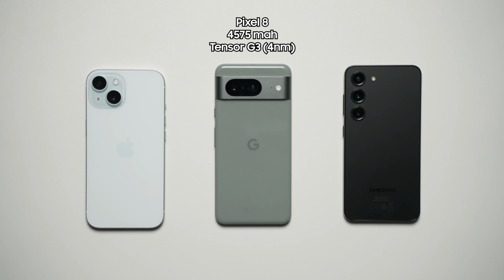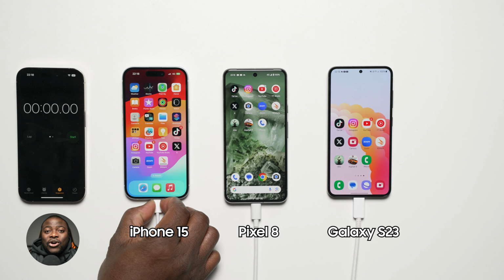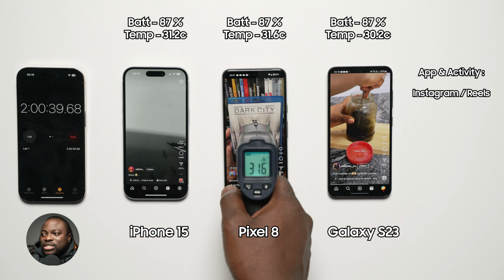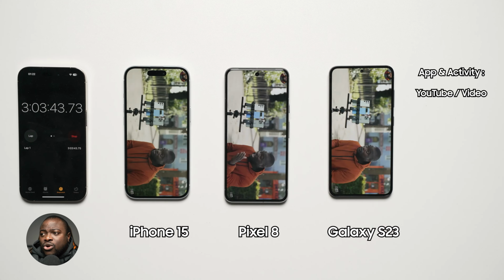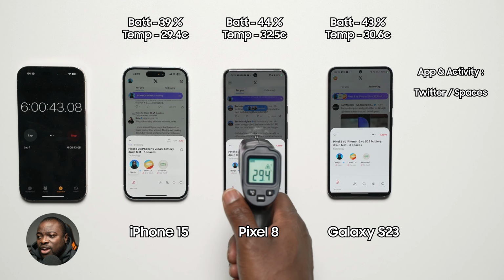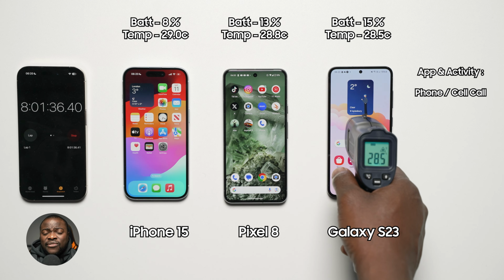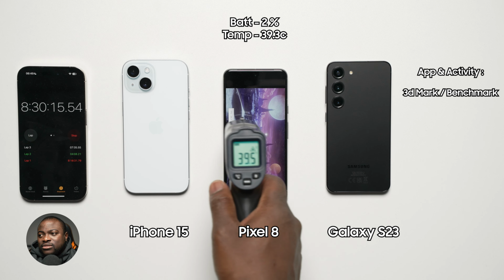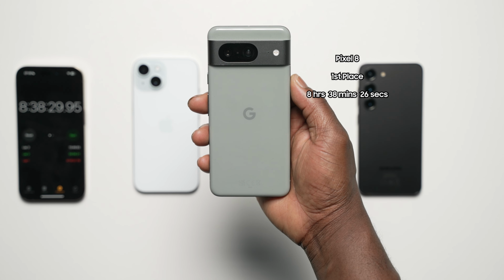Pixel 8 vs iPhone 15 vs Samsung Galaxy S23 EXTREME Battery Drain Test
Google Pixel 8 vs iPhone 15 vs Samsung Galaxy S23 Battery Drain Test. Here we test the battery performance over 10 popular apps from TikTok, Instagram, Twitter, YouTube and more.

Charging Test Video Here :

Timestamps

0:00 Intro
0:12 Battery and Chipset Specs
0:39 Testing Conditions Display, Refresh, Brightness, Battery etc
2:22 Battery Drain Test
2:38 TikTok App Test
3:56 Instagram Reels Test
5:11 Instagram Live Test
6:19 YouTube Video Test
7:04 YouTube Music Test
8:12 Twitter Spaces Test
9:23 Camera 4K 60 Test
10:29 Phone Call Test
11:34 3d Mark Benchmark Test
14:28 Finishing Positions
15:41 Outro